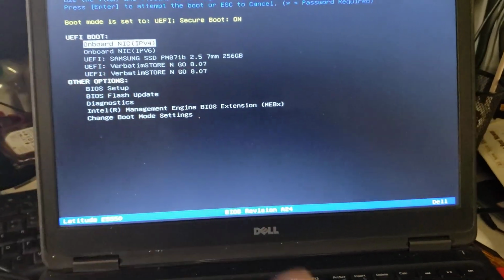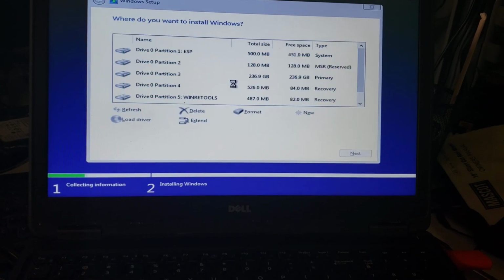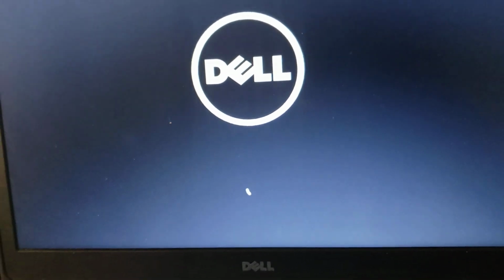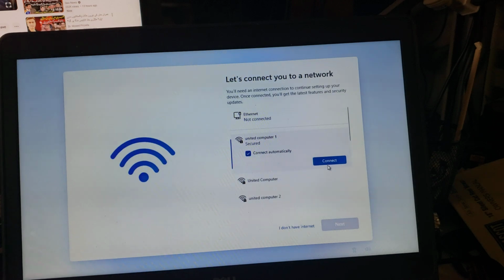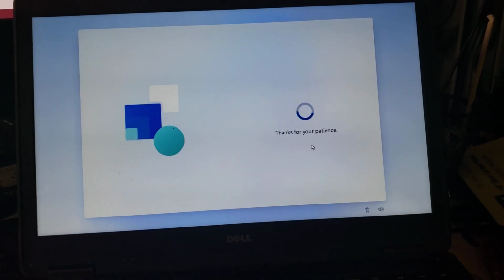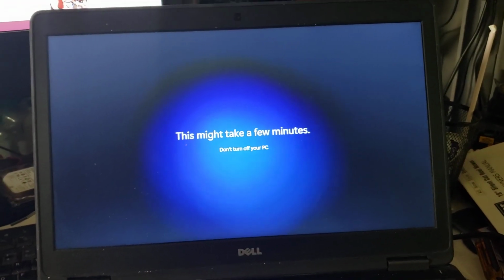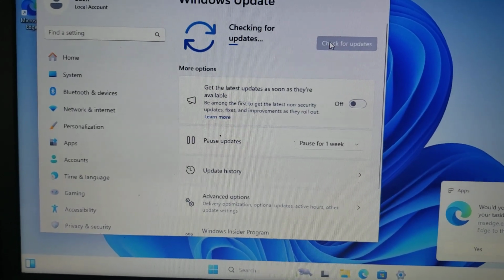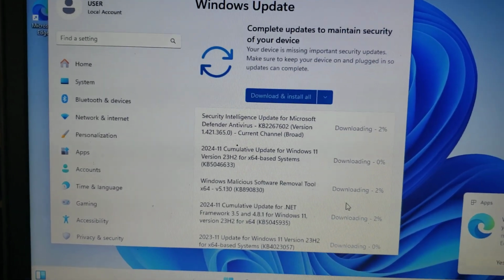Dell latitude e5550 install win 11 part 2